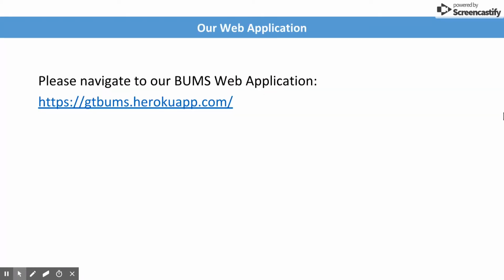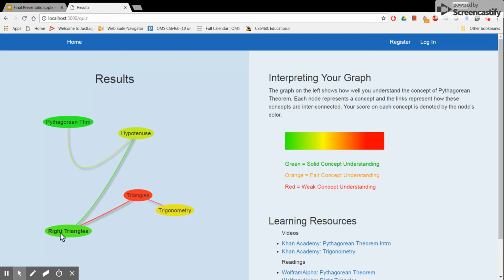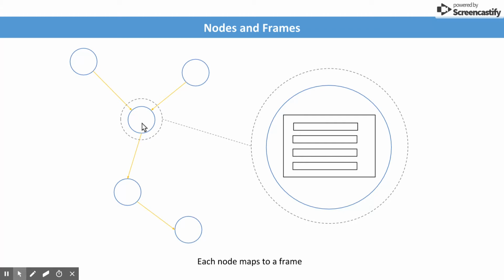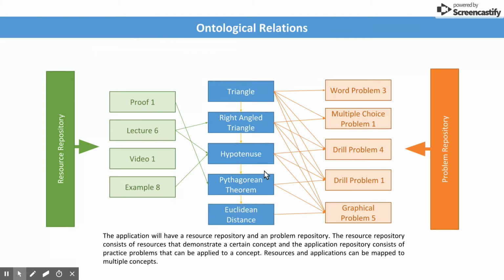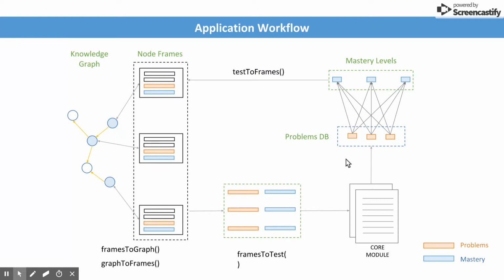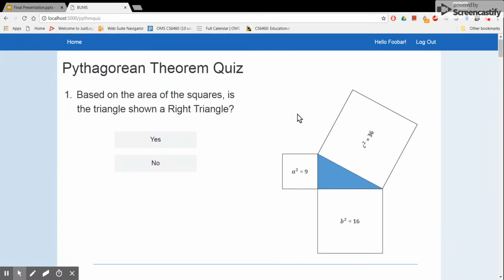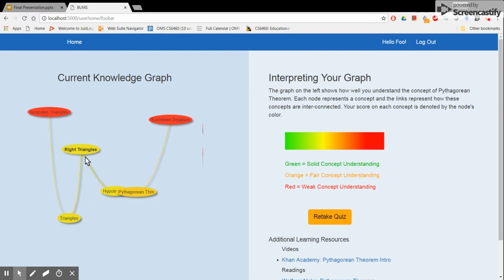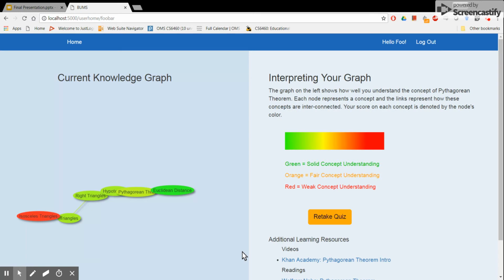BUMS Final Presentation - CS6460 Summer 2018